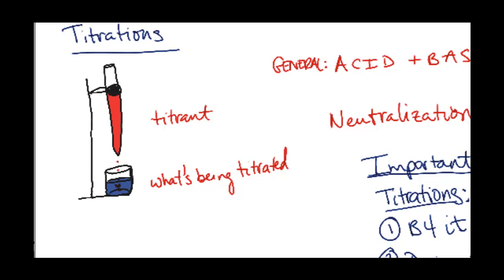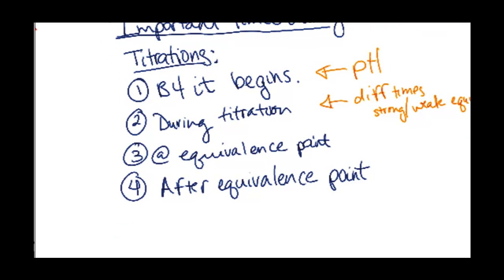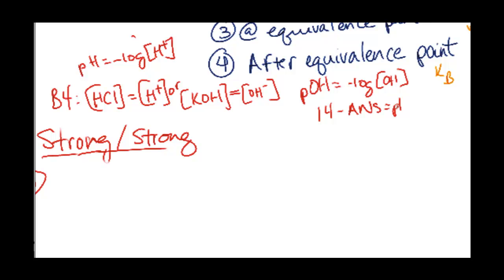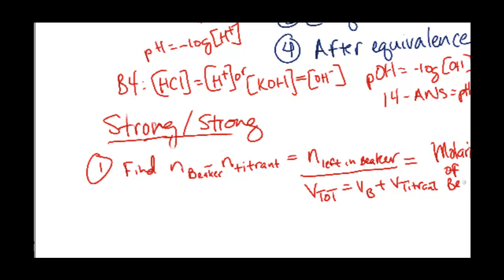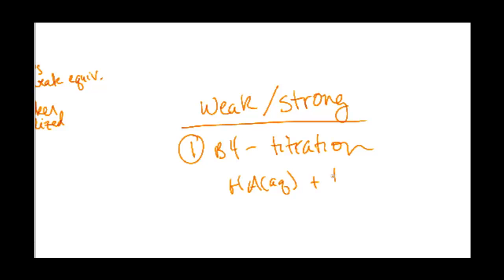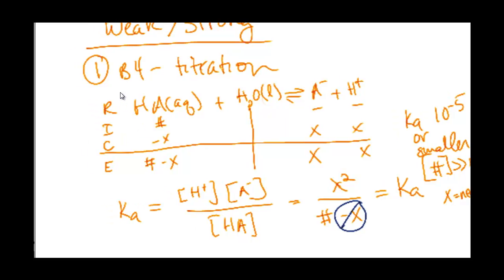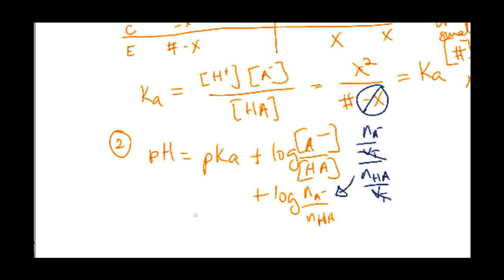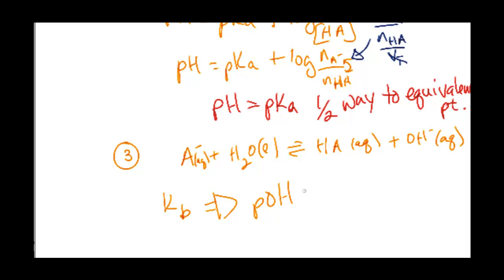[Chemistry][ChemII]-Titrations concept video